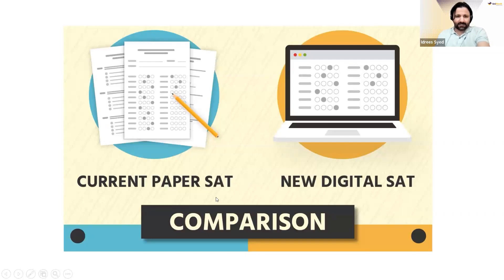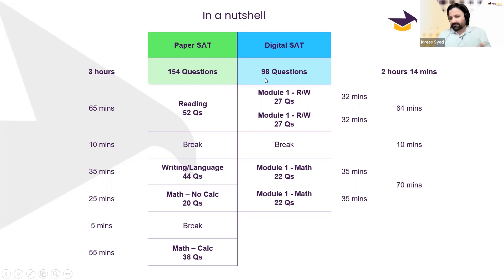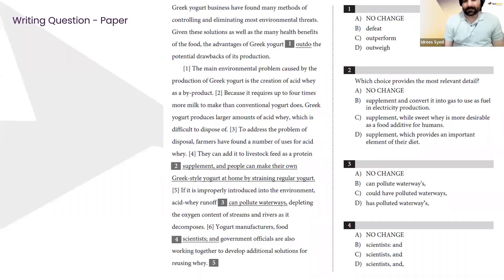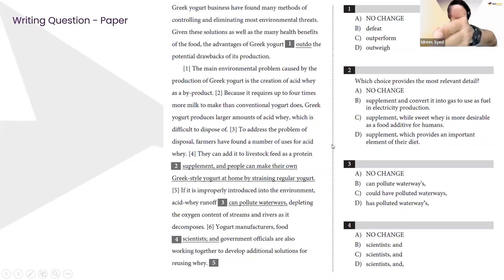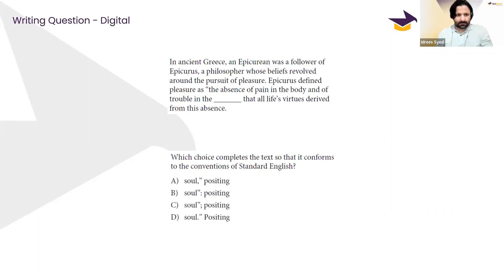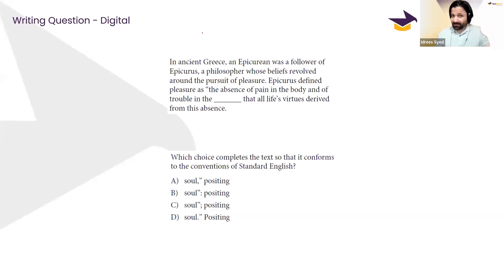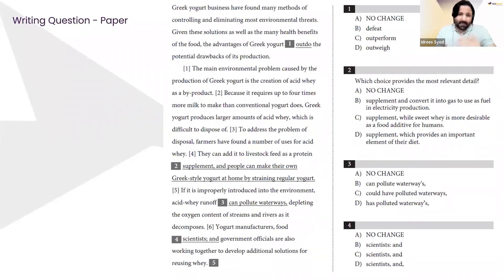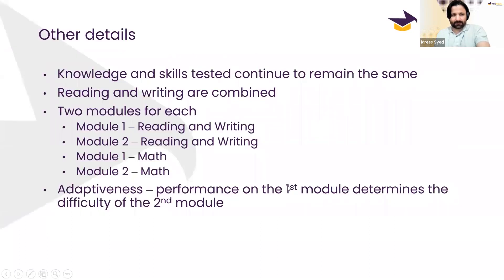MasterClass SAT Verbal with Syed Idrees | UniHawk Global | Dubai | UAE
SAT Reasoning Exam, or Scholastic Aptitude Test as it was earlier known, is a standardized test accepted by universities worldwide for admission to various universities & colleges. The Digital SAT Verbal consists of two modules contributes towards the 200-800 Verbal score. This section consists of short reading passages or passage pairs with about 25 to 150 words per passage.

There is a multiple-choice question for each of these passages. The four subject areas represented by these questions are Information and Ideas, Craft and Structure, Expression of Ideas, and Standard English Conventions.

Crack your SAT exam with our expert Verbal Trainer Idrees Syed. This Video will help you crack SAT Verbal Exam and help you clear all your doubts about SAT preparation.

Join UniHawk’s Test Prep Programs to score high on your standardized test. Know more about SAT, ACT, UCAT, BMAT, GMAT, GRE, IELTS, PTE or TOEFL. Find the right program to fit your learning style in a group or a customized setting.

University Admission Consulting :
It is a daunting process to prepare and apply to your dream universities. UniHawk team is there to help you navigate your way to your dream college. From selecting the right university to creating a beautiful story, you will have a friend to help you.

Profile Building :
While you build a strong profile for your college applications, you also get to explore your own interests and hone your skills. Work with UniHawk team to identify right summer programs, internships and volunteering opportunities.

Career Counselling :
Like our fingerprints, everyone has a different mind print. Our Cognitive assessment will help you identify your strengths and interests to help you decide your subjects and career options Middle East USA UK Canada

Locations : Dubai Abu Dhabi Sharjah Al Ain, RAK, Ajman, Fujairah UAE, India, Bahrain, Qatar, Oman, Saudi Arabia, Muscat, GCC & Middle East.

SAT Course | UCAT Course | IELTS Course | GMAT Course | GRE Course | TOEFL Course | PTE Course | LNAT Course | AP Subjects.

USA UK Canada College Admission Consulting services in Dubai Abu Dhabi Sharjah UAE.

SHARJAH :  403, Level 4 Block A, Al Maha Building, Al Sultan Sweets Building, Opp.